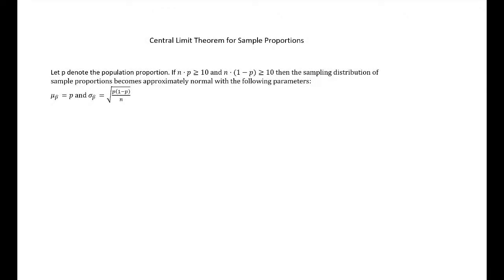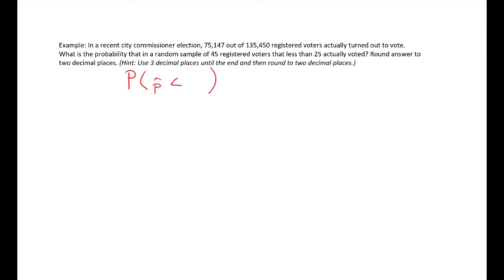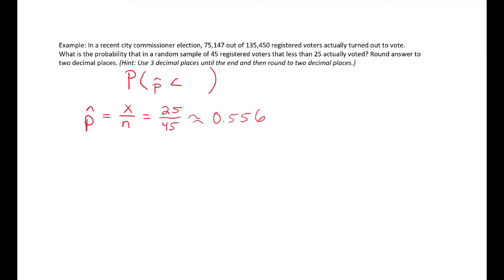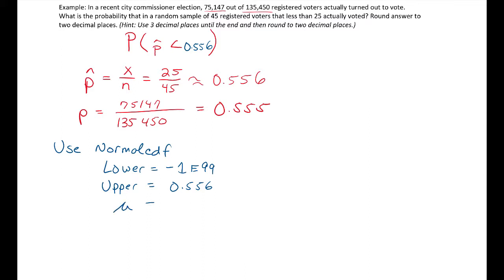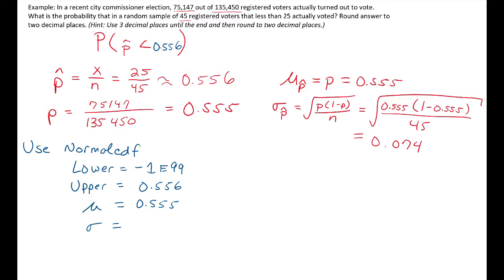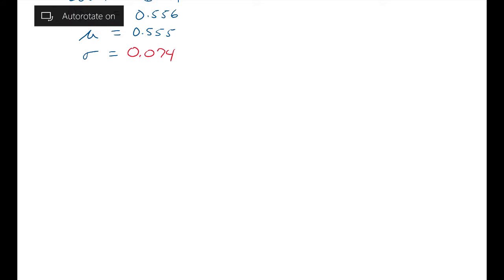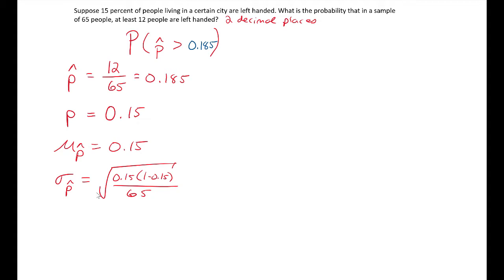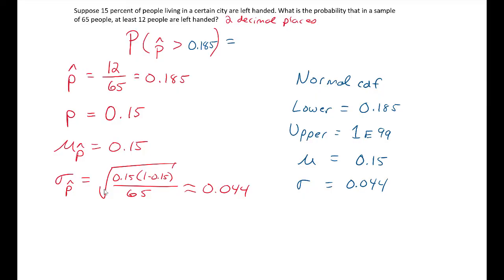CLT for Proportions